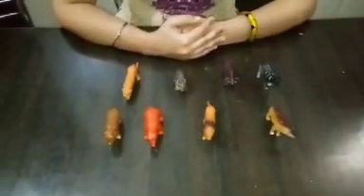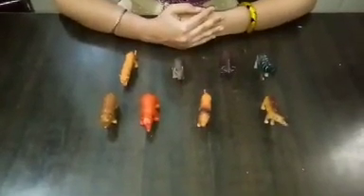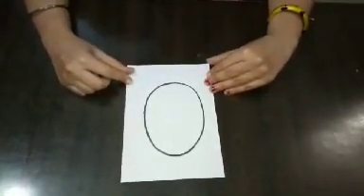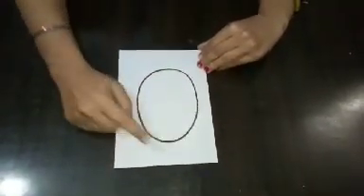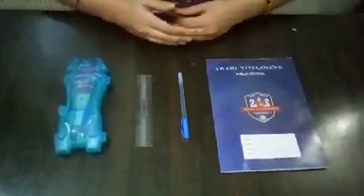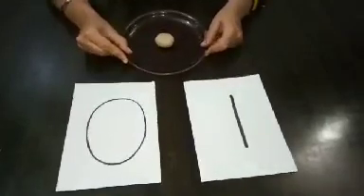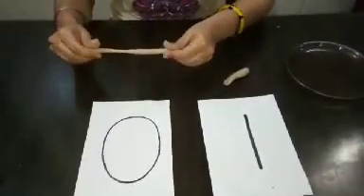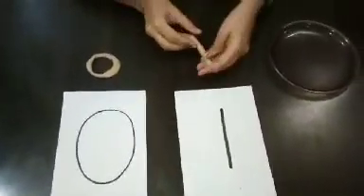10 04 2020 Nursery Maths Introduction of 0 &1 video 01